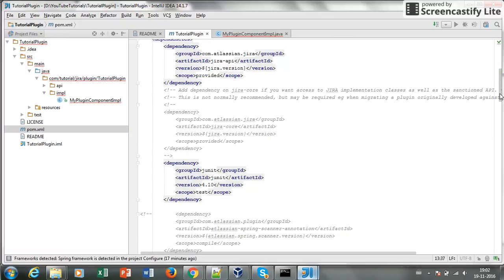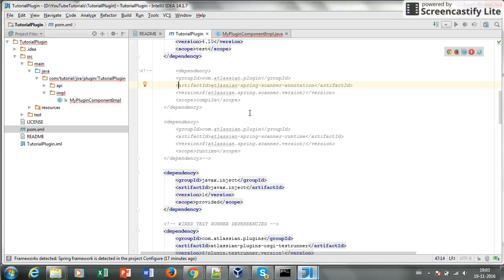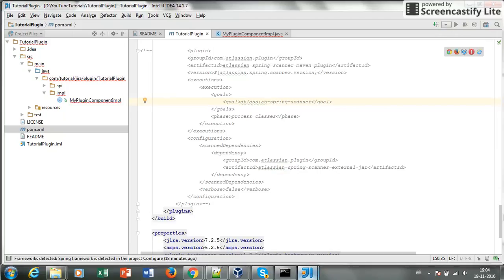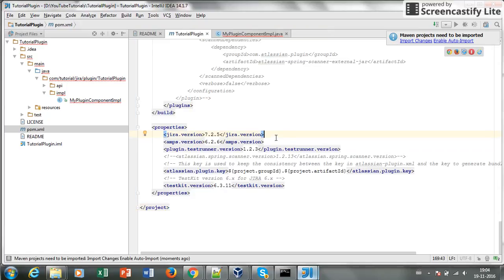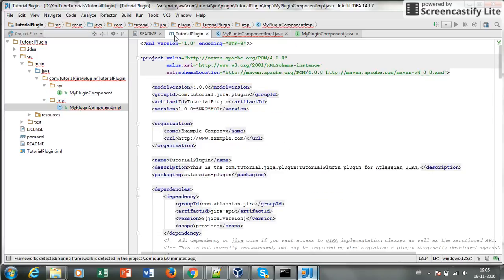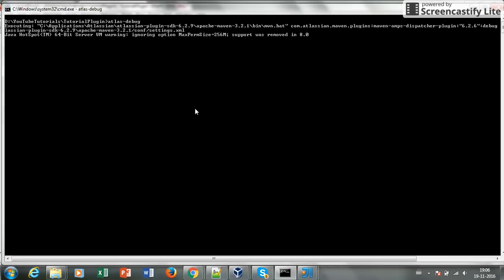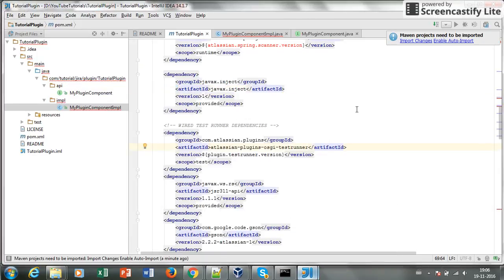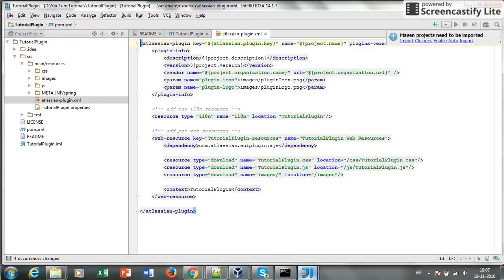JIRA Plugin development Totorial3